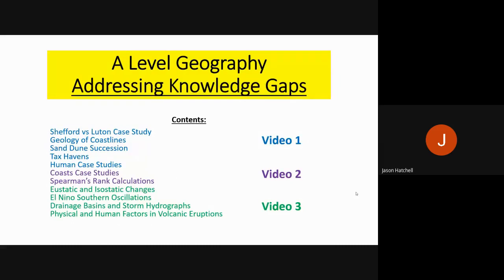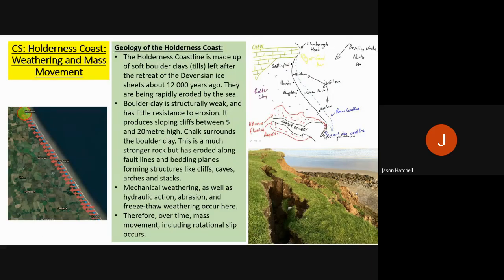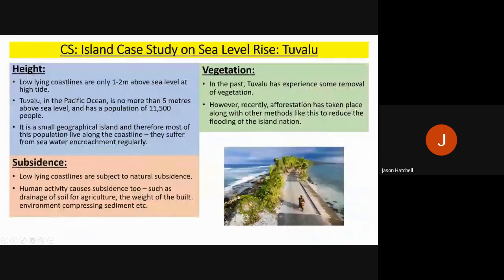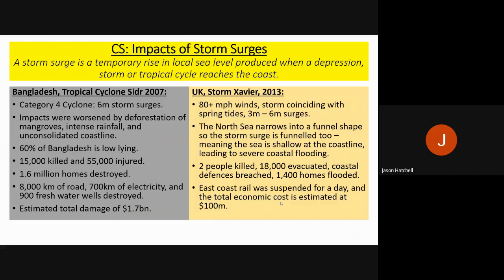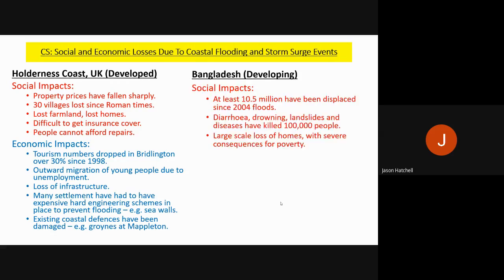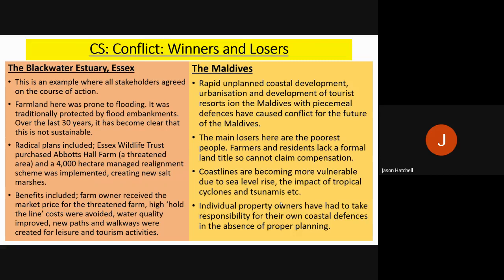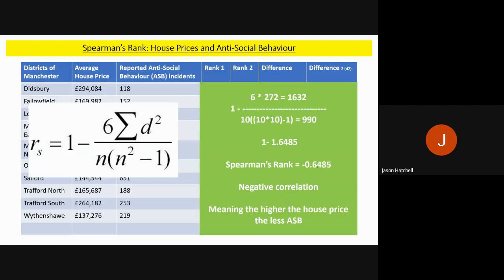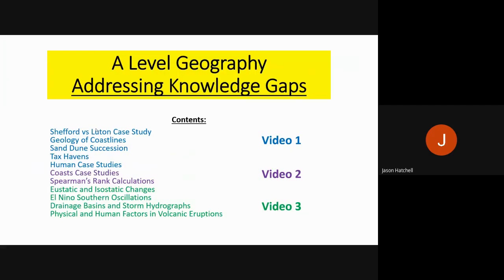A Level Geography - Addressing Knowledge Gaps (Part 2)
This GeogPod contains information on Coasts Case Studies and Spearman's Rank Calculations.